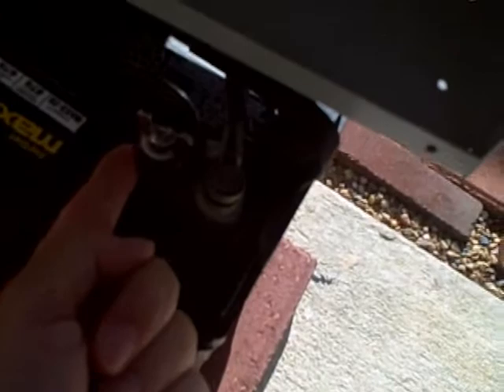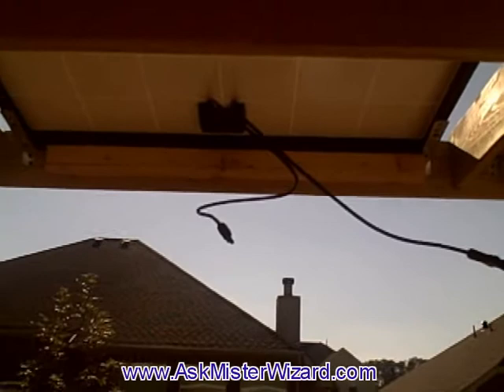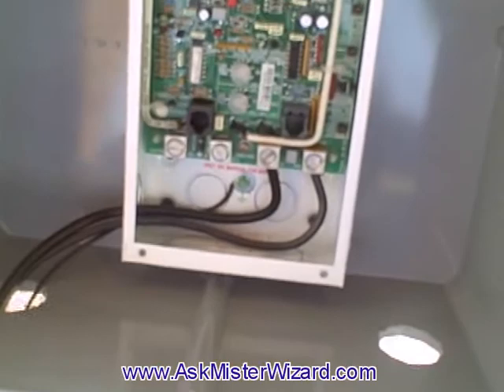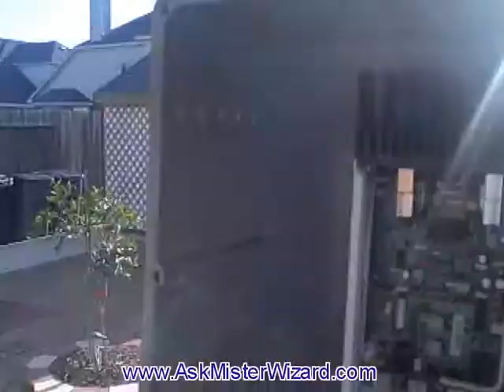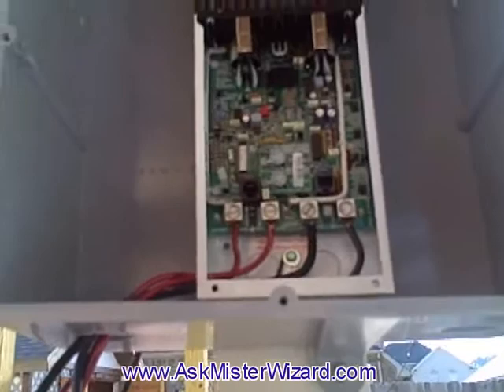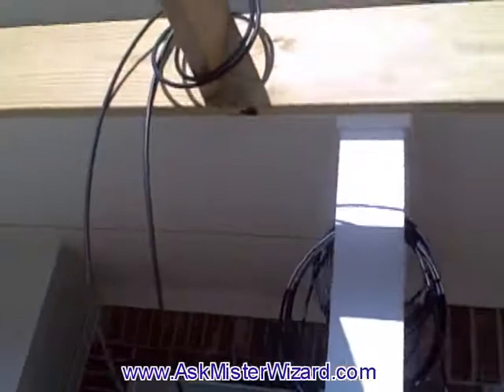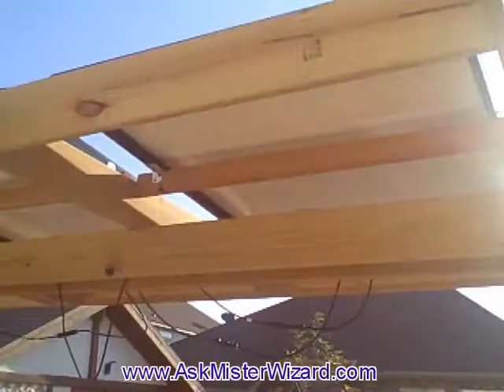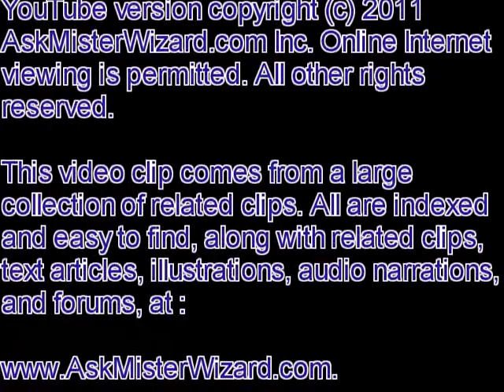Solar Power System Part 3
This brief video clip shows how we used heavy outdoor electrical wiring to interconnect all four components of a domestic solar electric power system. Click the link at the beginning of this text to see the related web page with additional material.